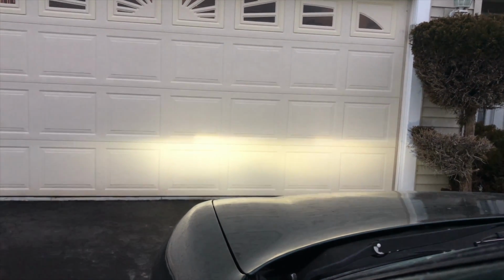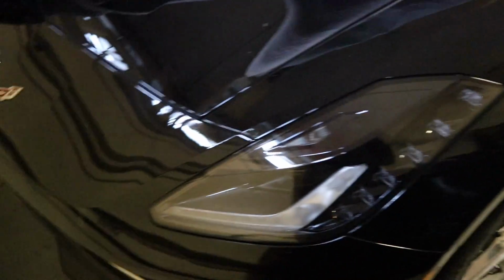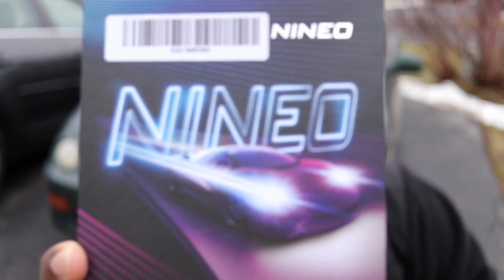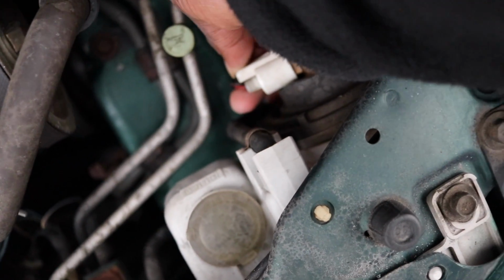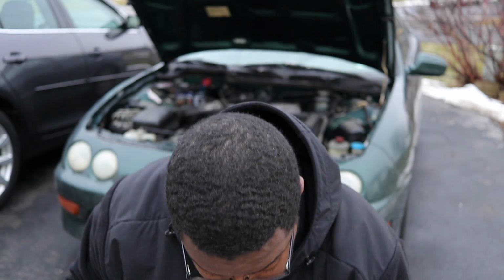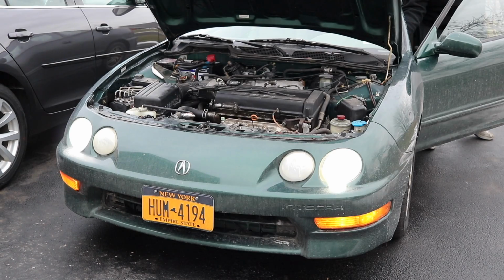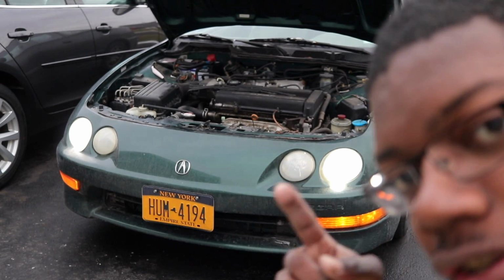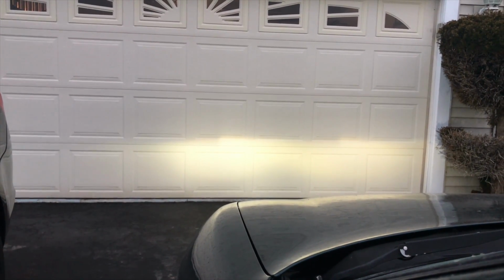Led Headlight Install on Project Acura Integra - DC2 Integra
Installing LED Headlight Bulbs on Project Acura Integra

Project Acura Integra Gets Another Mod

Link: Bulbs

In this video, I install new headlight bulbs in project acura integra. These bulbs are LED and are CREE leds with a 3 year warranty. These are the best bulbs on the market as of now. Haven't tried the auxbeam headlights yet.